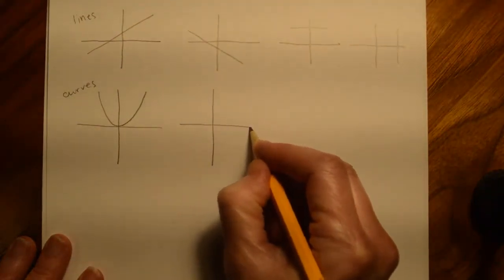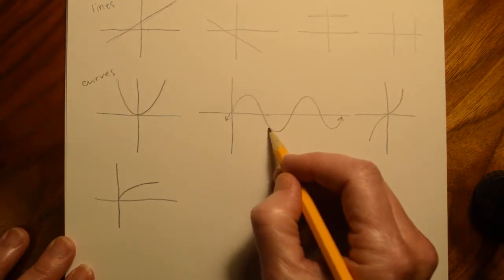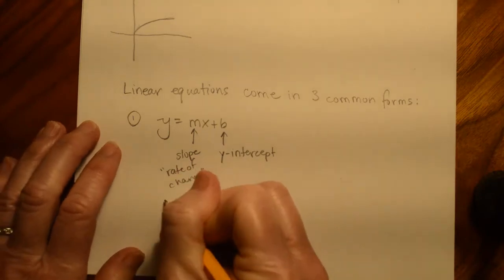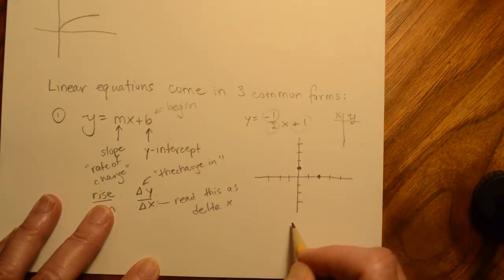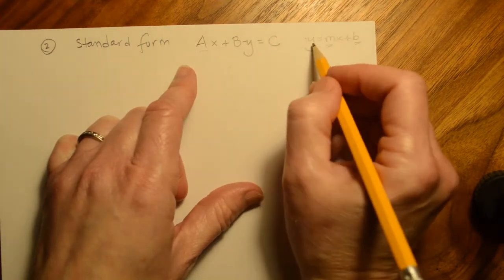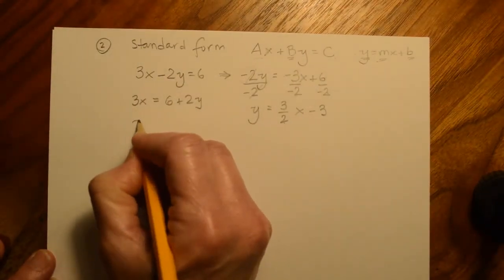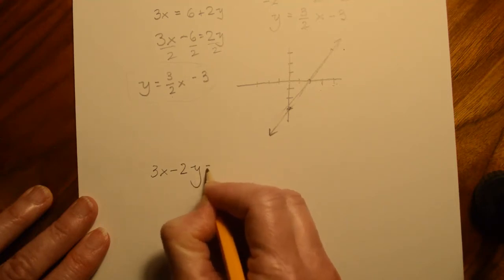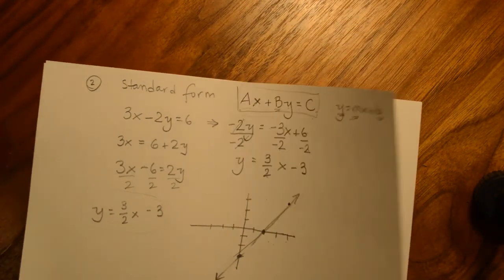Geometry linear equations overview part 1